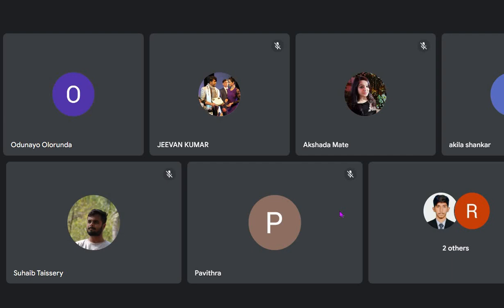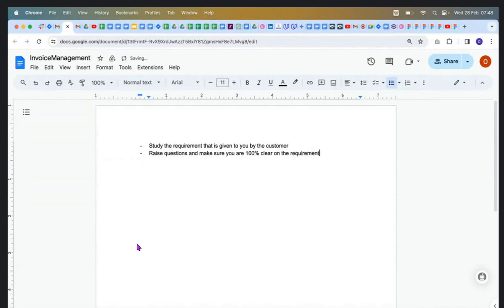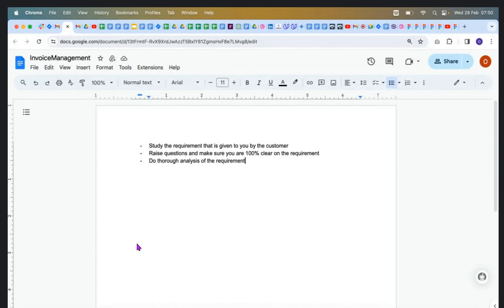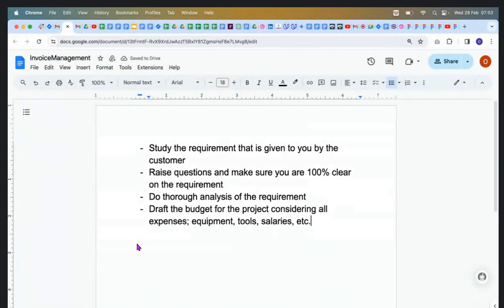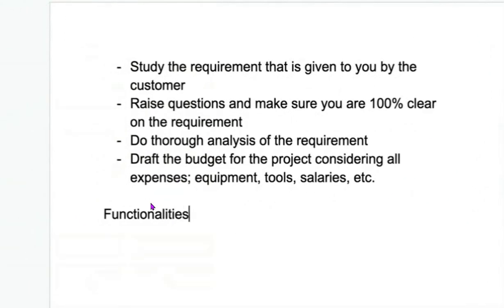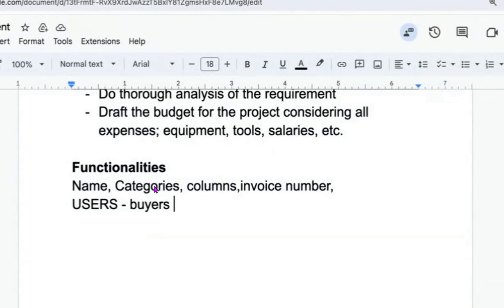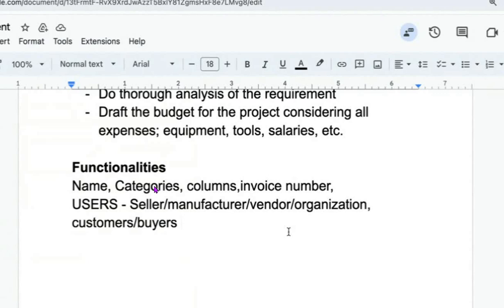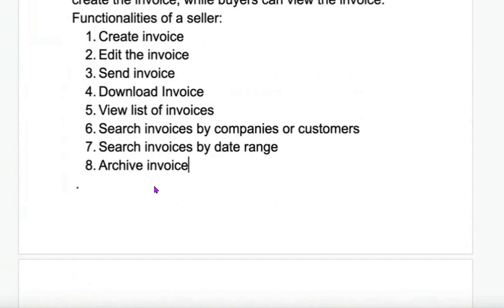How To Start A Project From Scratch